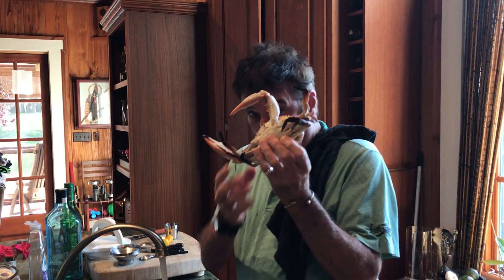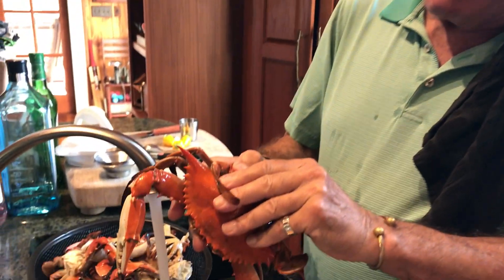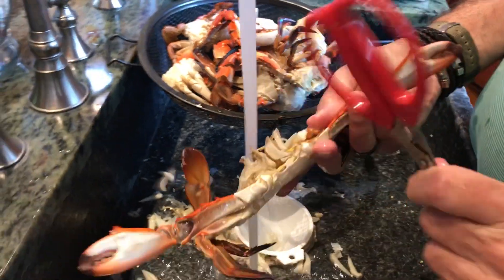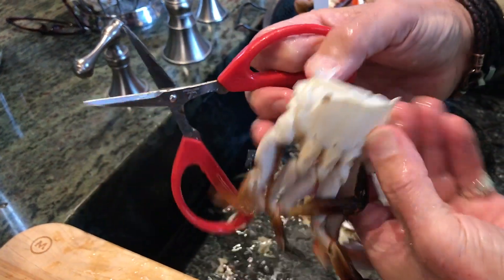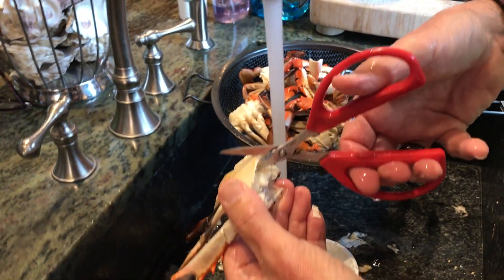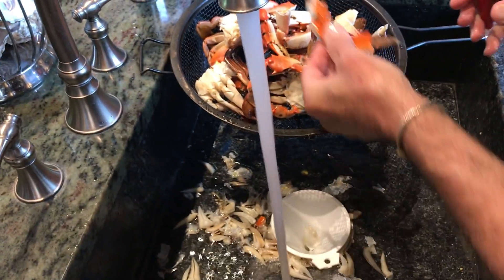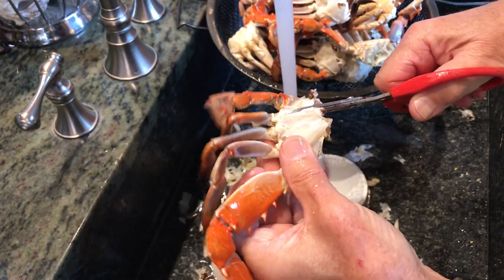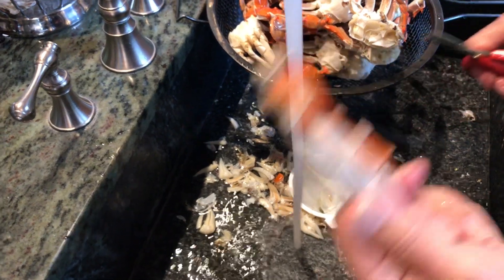How to Clean and Eat Blue Crab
Blue Crab:  Here is the quickest and best way to clean and eat steamed blue crab   Easy instructions on how to get to that succulent meat in the knuckles and claws.
2:29.